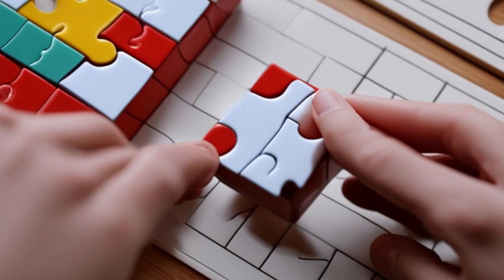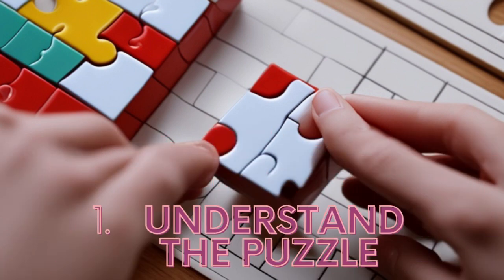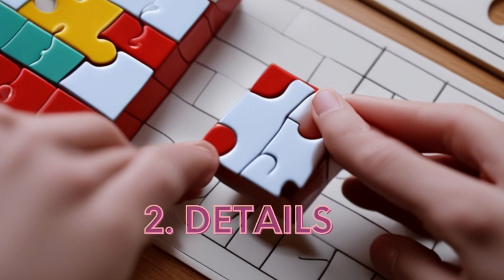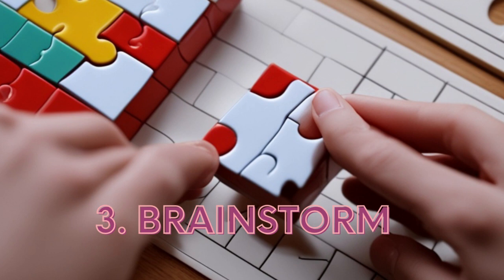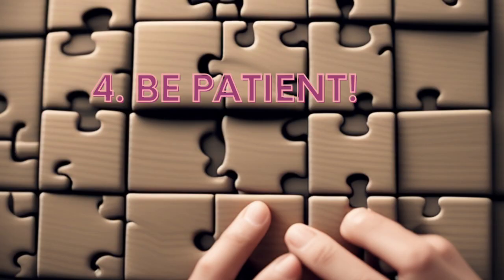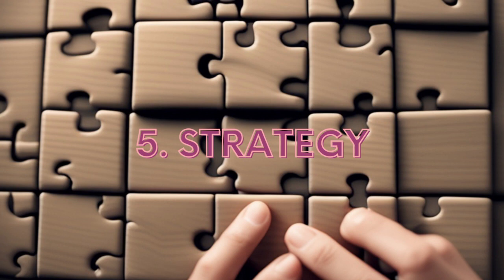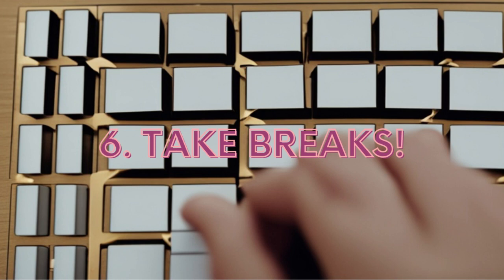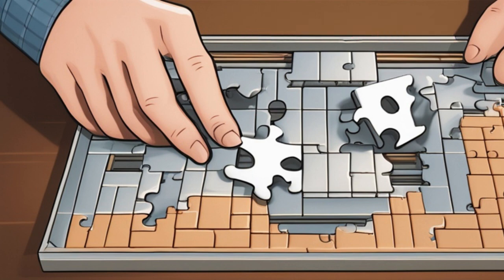Unlock the Secrets: Your Complete Guide to Puzzle Solving Mastery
Are you ready to become a puzzle-solving master? In this comprehensive guide titled "Cracking the Code: A Complete Guide to Puzzle Solving Mastery," we delve into the art of puzzle solving step-by-step. Our video aims to equip puzzle enthusiasts with the necessary skills and strategies to tackle various types of puzzles successfully. Throughout this tutorial, we will share valuable insights, tips, and tricks on how to approach different puzzles. Whether you're a beginner looking to enhance your problem-solving abilities or an experienced solver aiming for mastery, this video is for you. We highlight common pitfalls to avoid and provide you with effective strategies for success. Our thumbnail perfectly captures the essence of this video: a puzzle piece symbolizing the challenge and a checkmark representing your triumph. It's the visual representation of the satisfaction that comes with solving puzzles. Expect a detailed explanation session lasting approximately 10-15 minutes. We believe that thoroughly explaining the concepts is crucial for understanding and application, propelling your puzzle-solving skills to new heights. Join us on this exciting journey tailored exclusively for puzzle enthusiasts yearning to advance their abilities. From riddles to crosswords, jigsaw puzzles to brain teasers, this video covers it all. Unlock the secrets, sharpen your mind, and become a true puzzle-solving master.